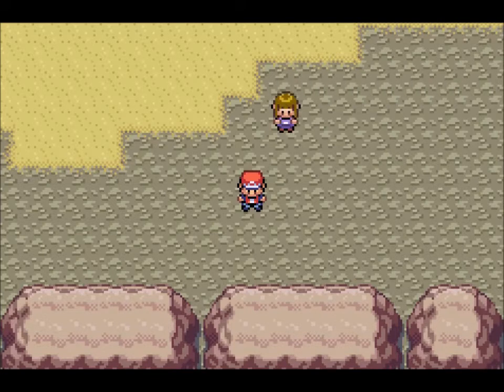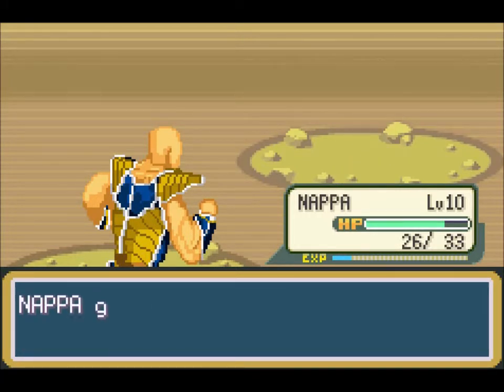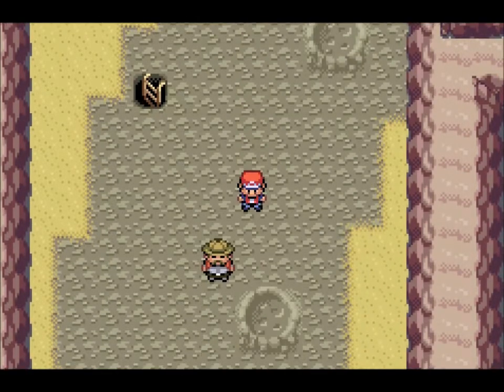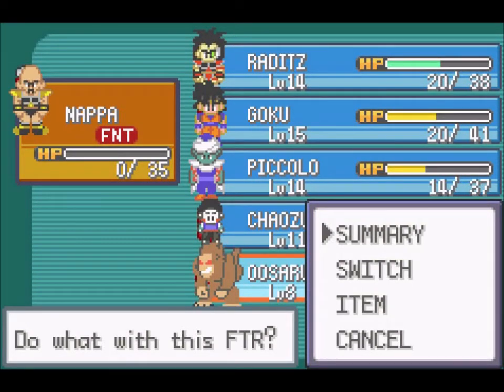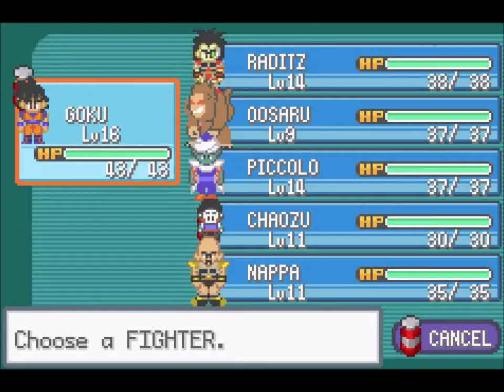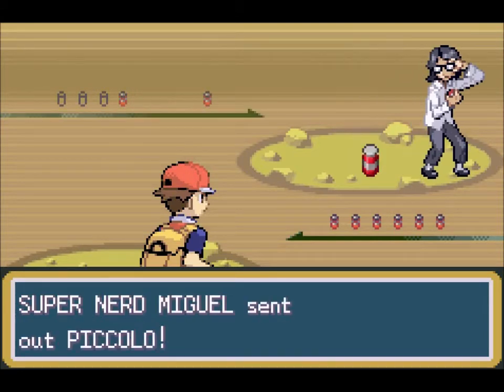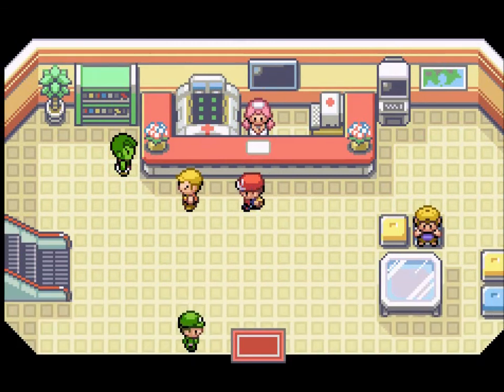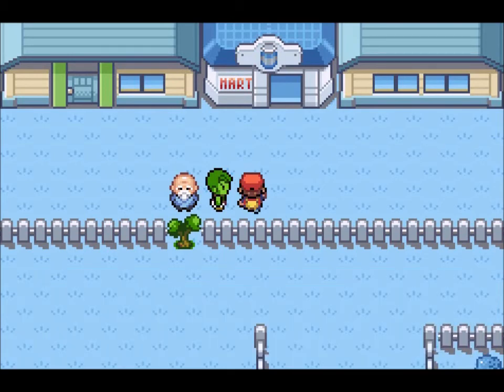🎮 Our First Dragon Ball !! 🤯 & Goku goes Super Saiyan !! 🤩- Dragon Ball Z: Team Training Part 4 💫🐲🟠✨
Dragon Ball Z Team Training is a Pokemon Fire Red GBA rom hack that replaces Pokemon with Dragon Ball Z characters from the anime as well as the movies :D. There are currently 180 Dragon Ball fighters (Pokémon) in the game (Version 7.0), and the locations reflect places in the DB world such as Namek. Hope you enjoy the journey with me :)

(0:00) Continuing through Mount Moon
(10:19) Nappa goes bananas !
(18:43) Dragon Ball ??!!
(21:05) Goku goes Super Saiyan !!
(22:42) IT'S BLUE ??!!
(24:15) Namek Town